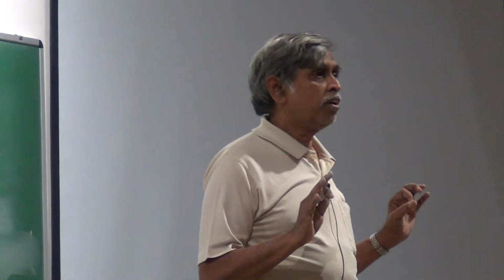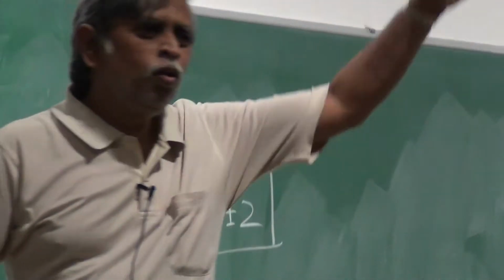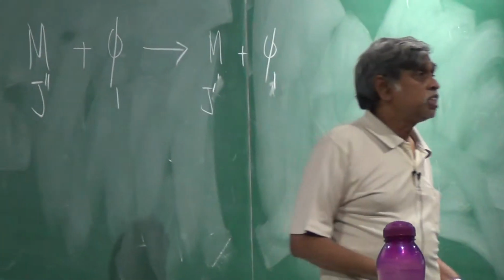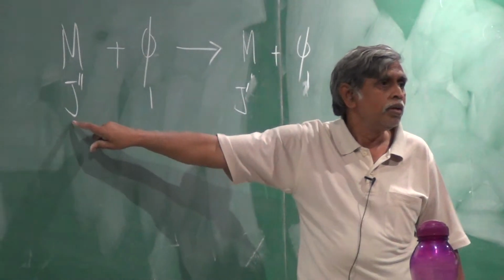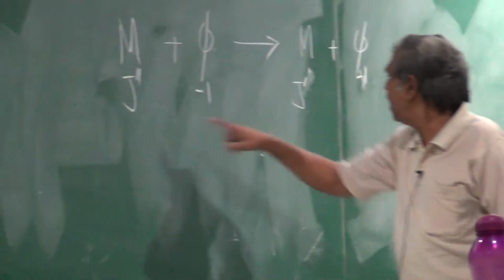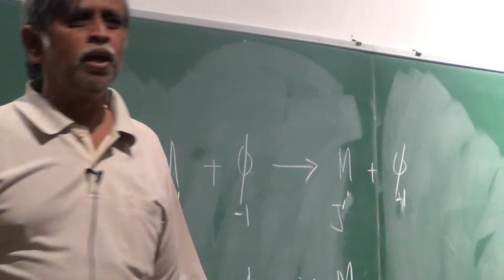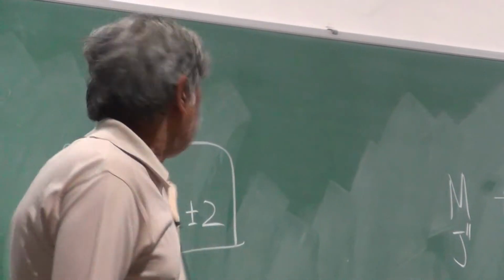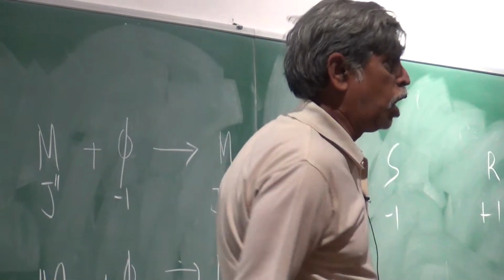CHM 201 - September 20, 2013 - Part 3 of 3 (Chemistry@IISER Mohali)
Date: 27th September, 2013 (Part 1 of 2)

Instructor: Prof. K.S. Viswanathan
IISER Course Number: CHM 201
As taught in: Fall 2013
Level: Undergraduate